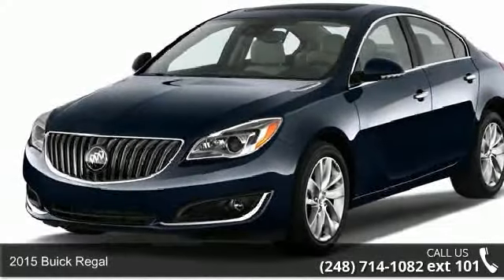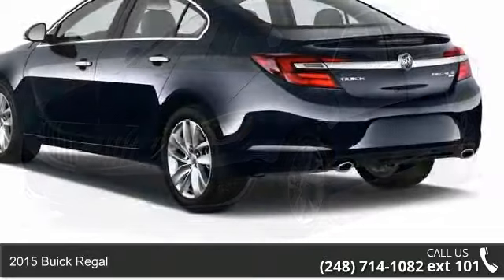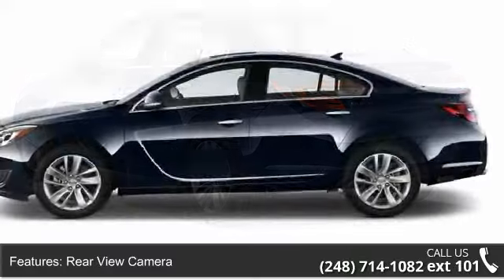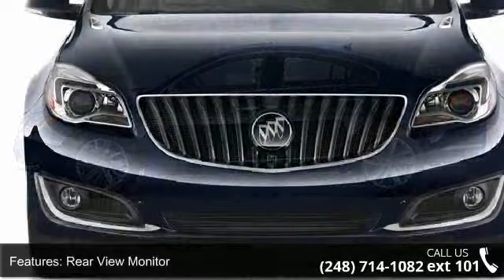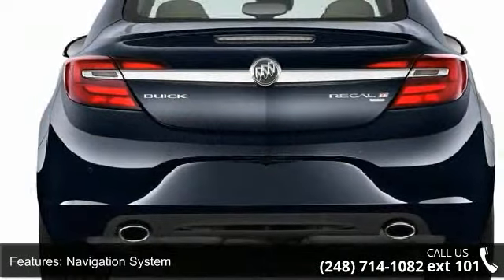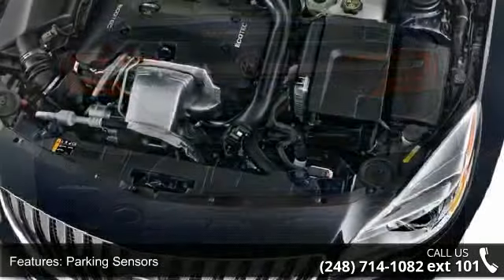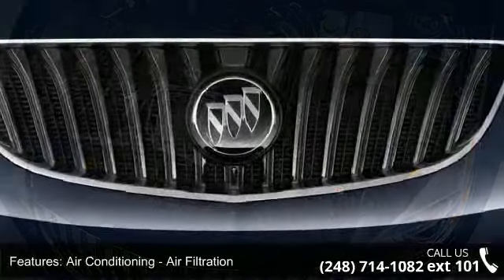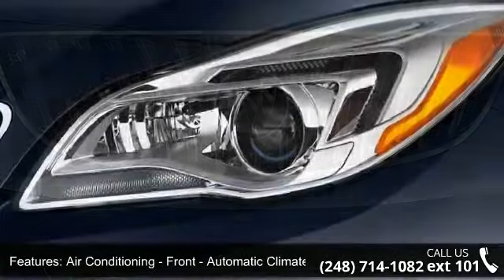2015 Buick Regal - LaFontaine Cadillac Buick GMC - Highl...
2015 Buick Regal Condition: New Engine: 4 Transmission: 6-Speed Automatic Exterior Color: Smoky Gry Met Interior Color: Ebony Lth Appt Sts Doors: 4 Stock